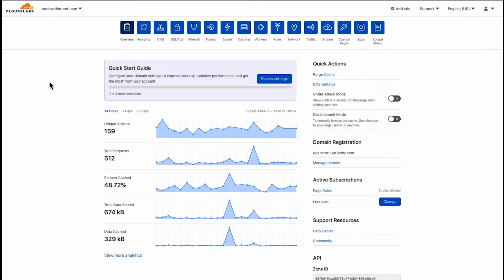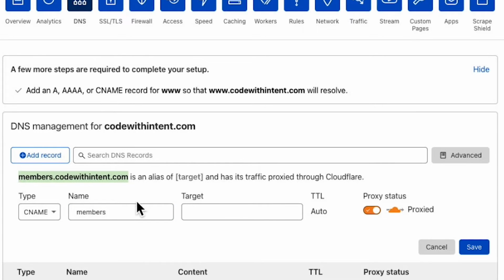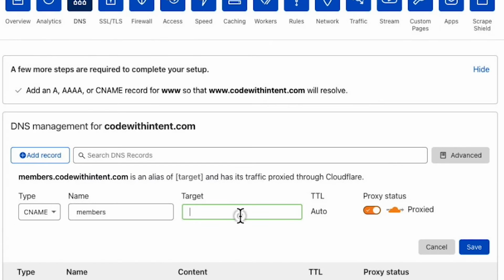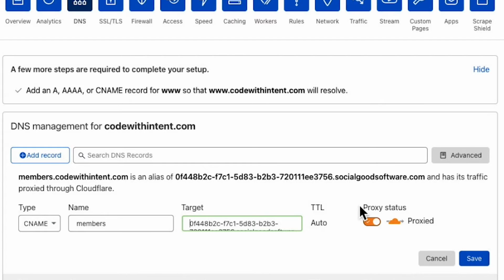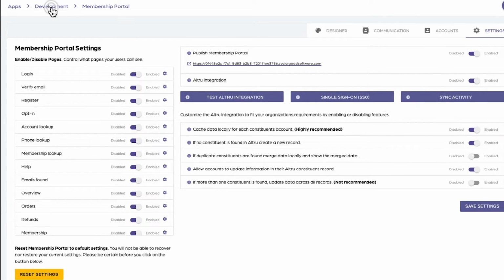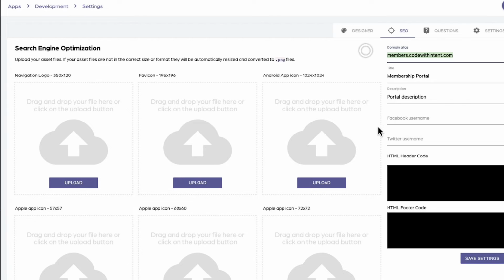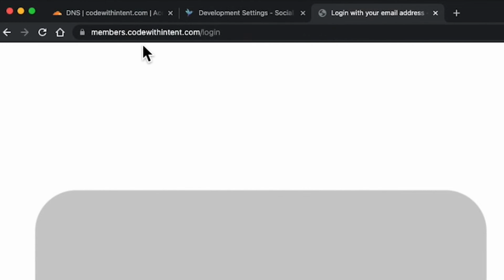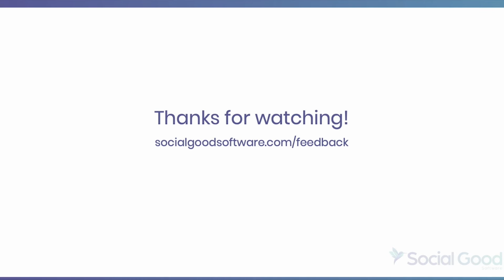How to add a subdomain to your portal